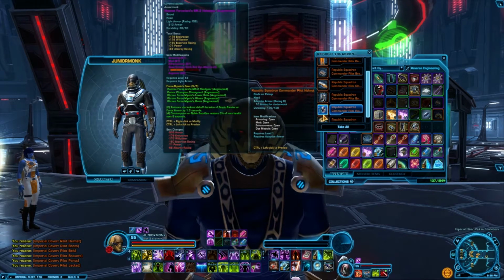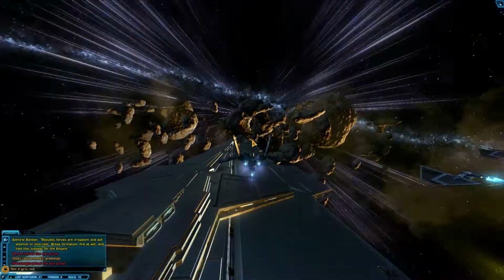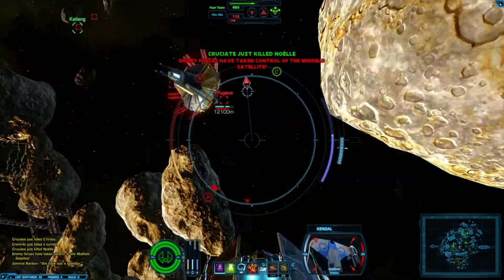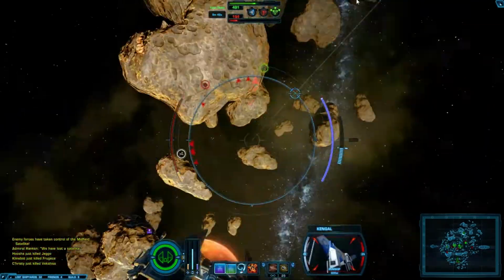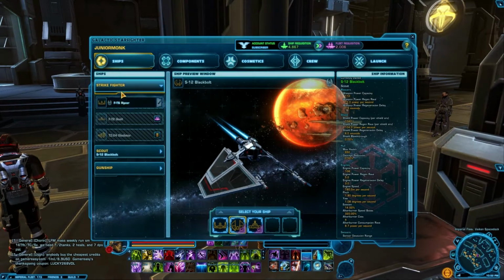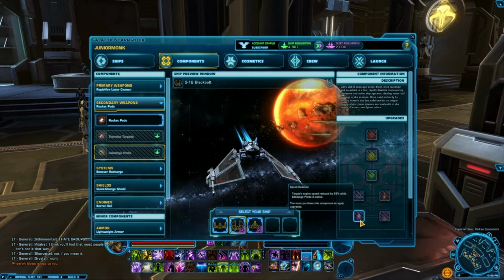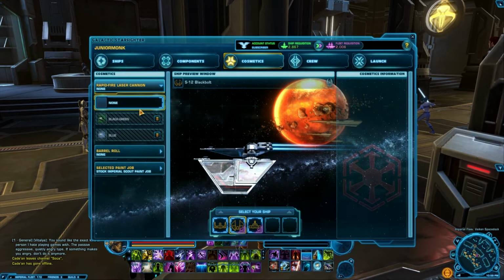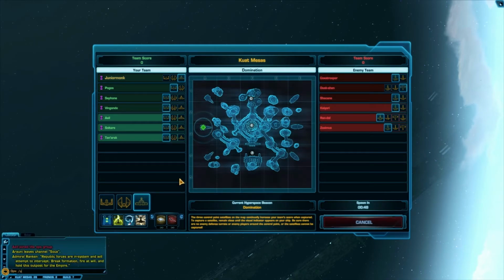SWTOR Galactic Starfighter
The Cowboy Funk does Galactic Starfighting!  Come check out my first impressions and see a brief how to.